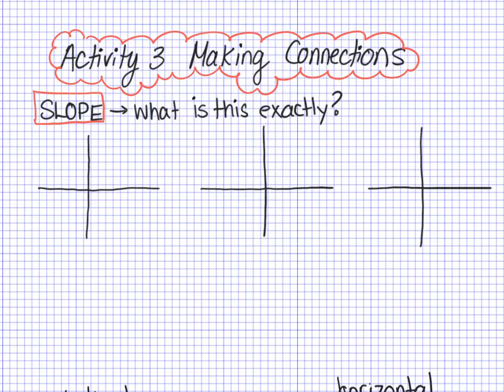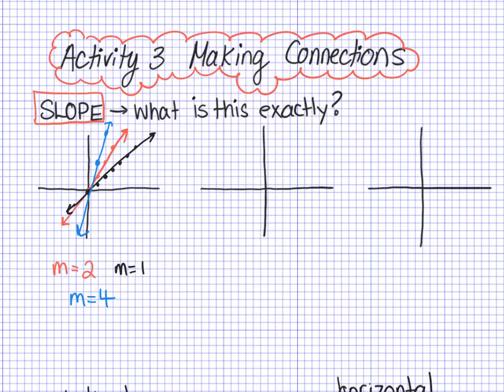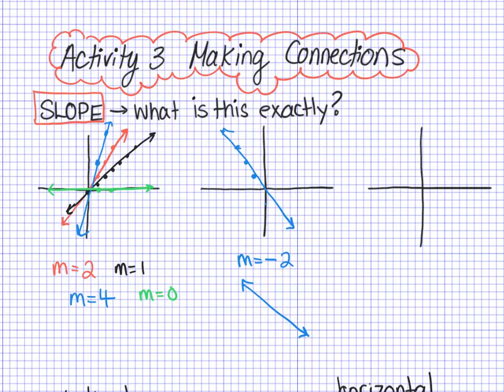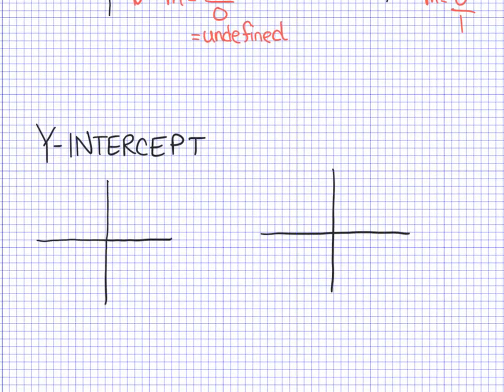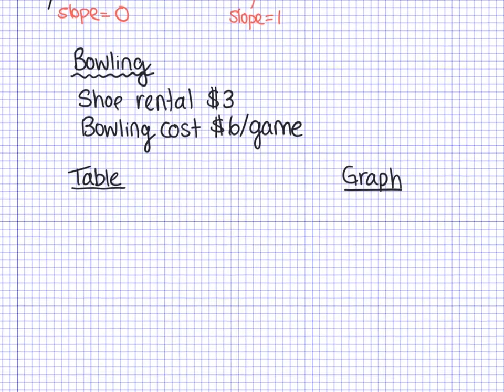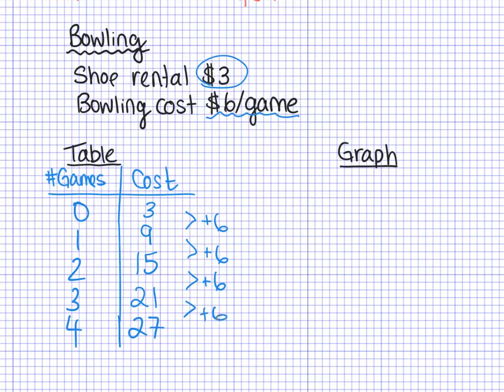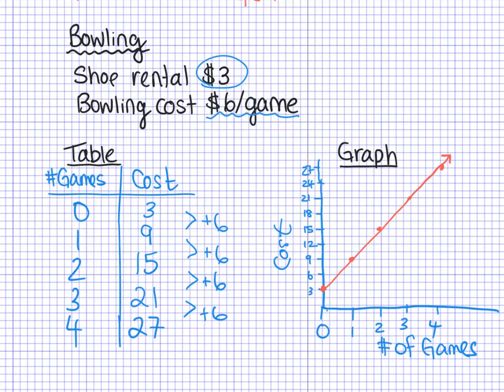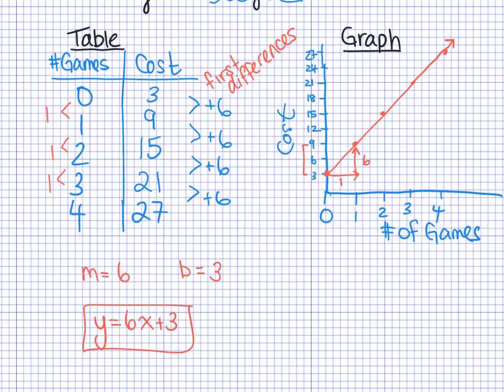Activity 3 Making Connections